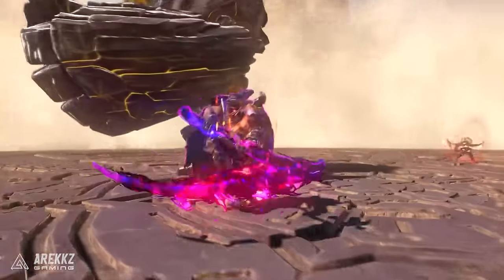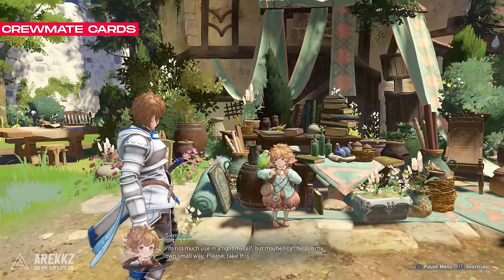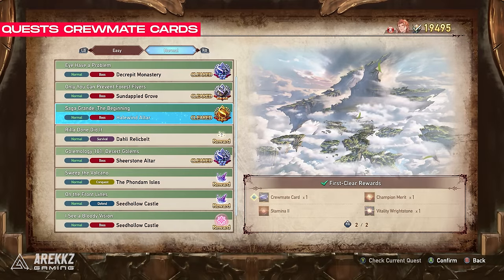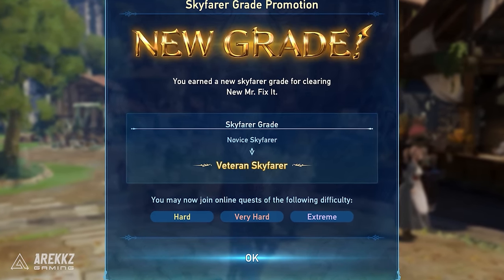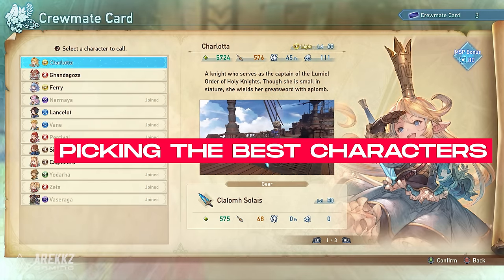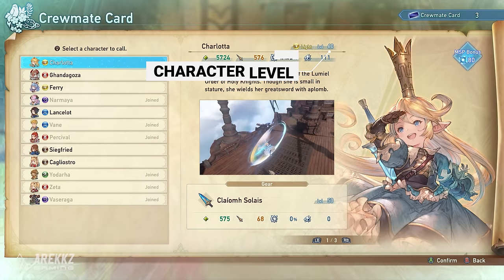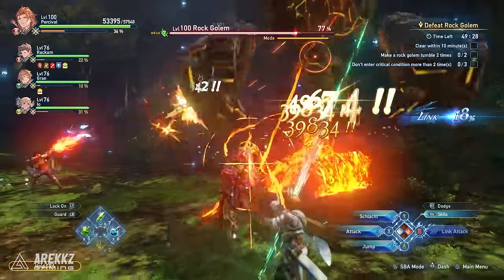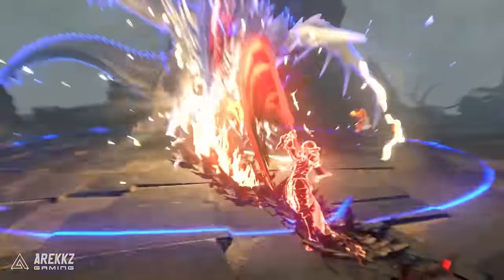Granblue Fantasy Relink - How To Unlock All Characters & Get Crewmate Card! Best Character To Pick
Want to know how to unlock all characters and get Crewmate Vouchers in Granblue Fantasy Relink? Look no further! In this video, we'll show you the best character pick and how to unlock all characters for the ultimate gaming experience. Don't miss out on these valuable tips for the popular RPG game, Granblue Fantasy Relink.

00:00 Granblue Fantasy Relink Tips
00:15 How To Unlock All Characters
00:35 How To Get Crewmate Cards
01:25 Quick Quests
02:25 Picking The Best Characters
03:45 Level XP Boosting
03:48 Best Starting Pick